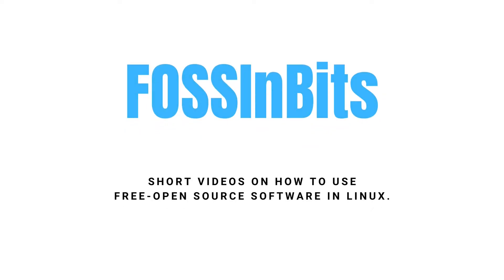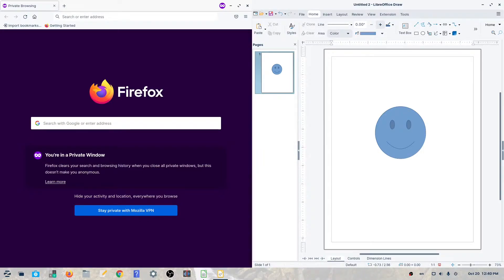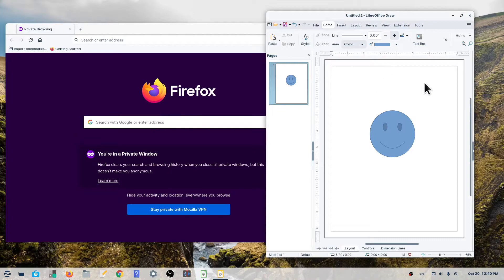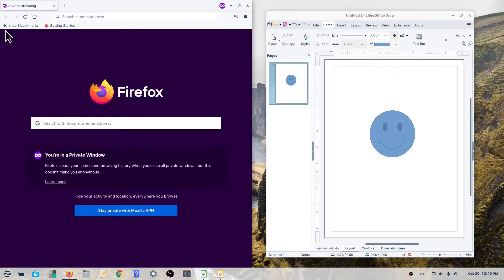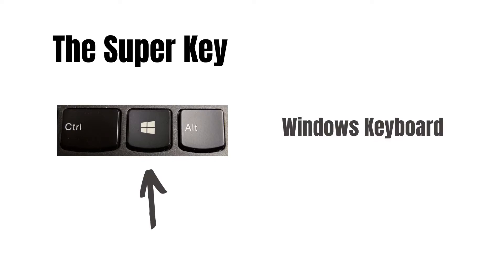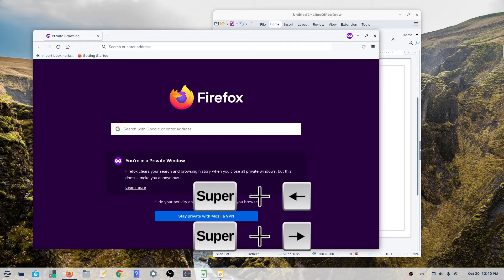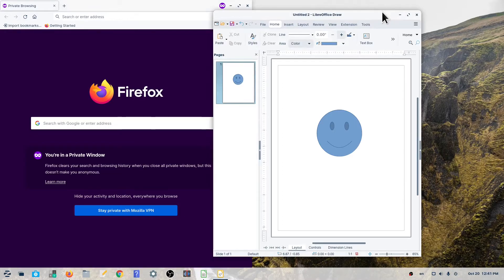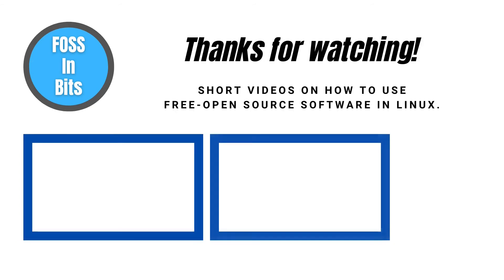How to tile windows | Zorin OS 16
Learn how to organize two windows side by side in Zorin OS 16.